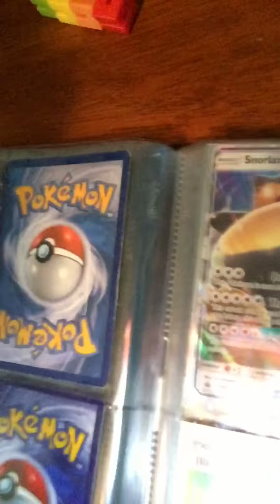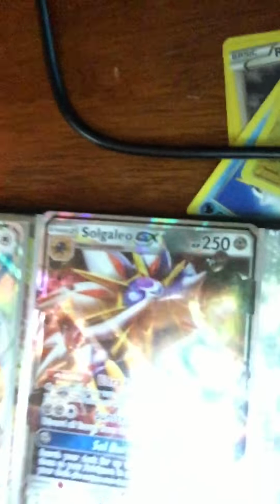I'm sooo sorry